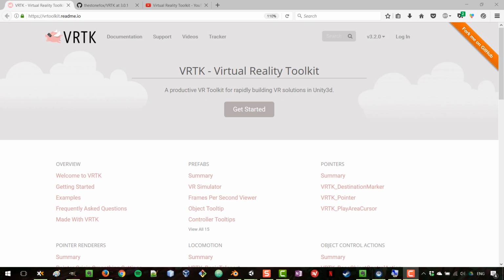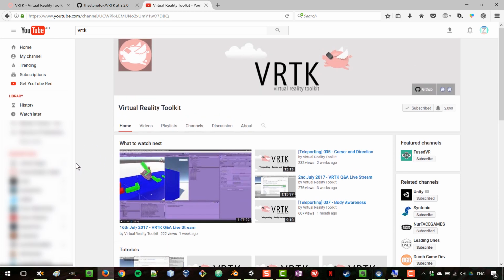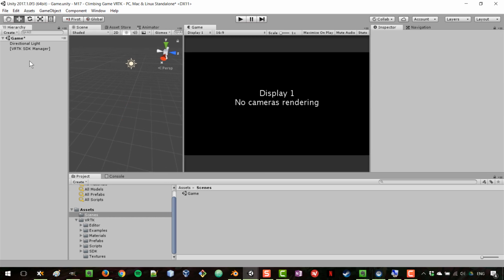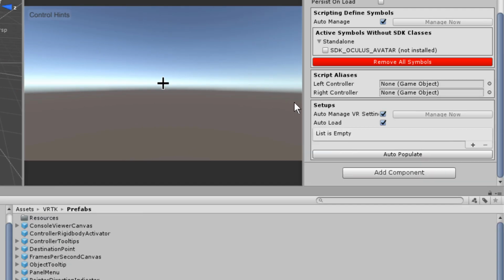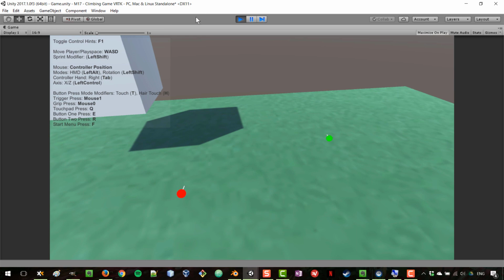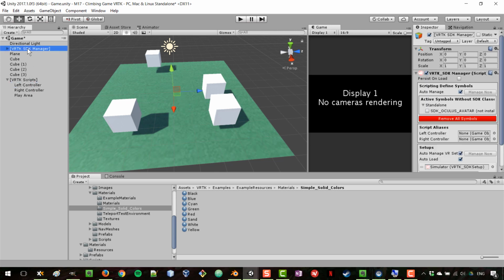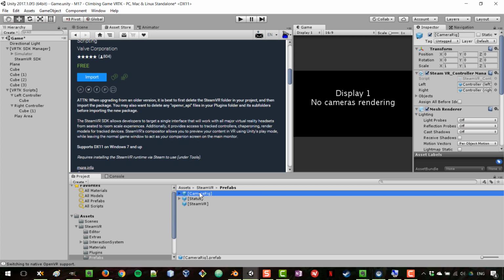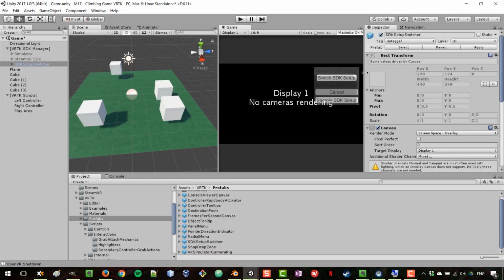Vitual Reality Tool Kit Basics